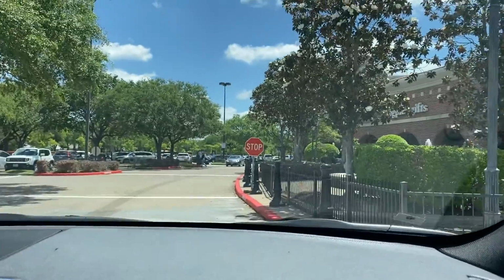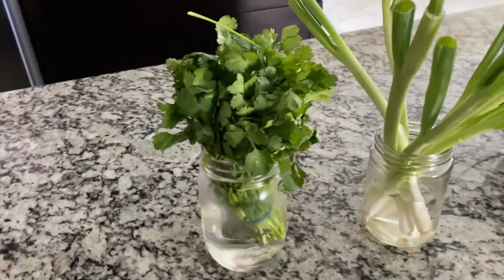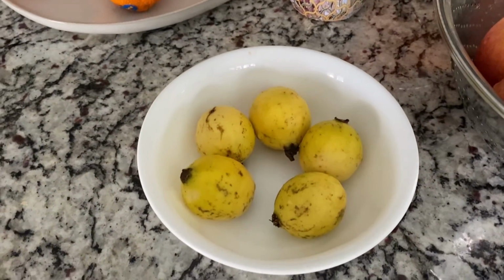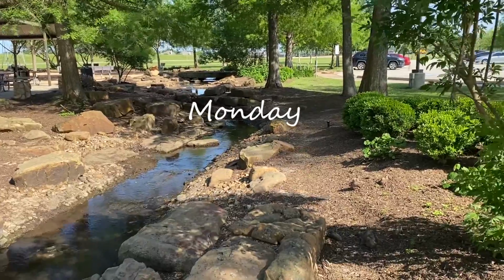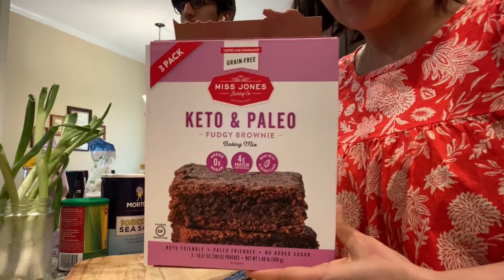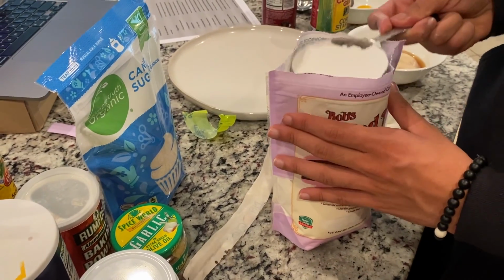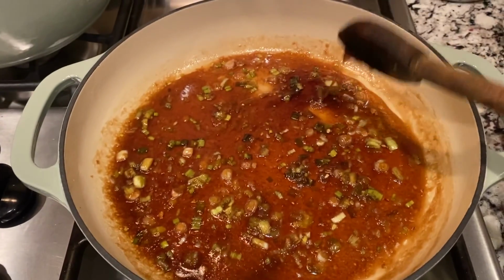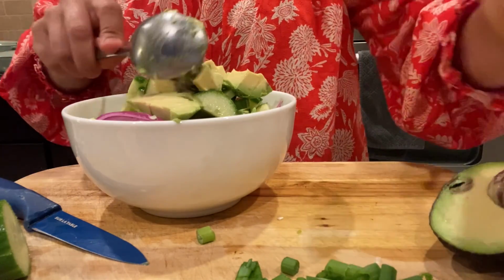Ramadan VLOG - Grocery haul + Cooking With My Teen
Here's a look at a couple of days in my life! Let me know if you're liking these more casual videos and I'll keep them coming!

Ms. Jones Keto Brownie Mix